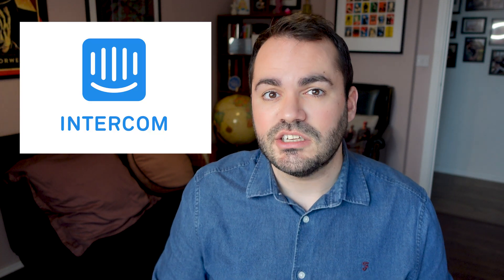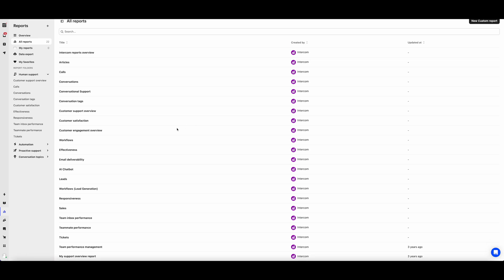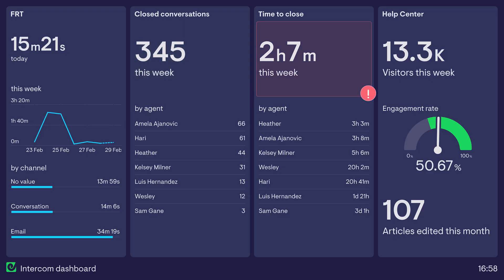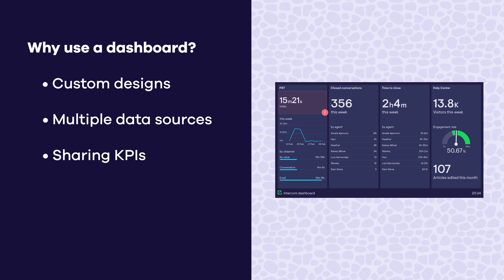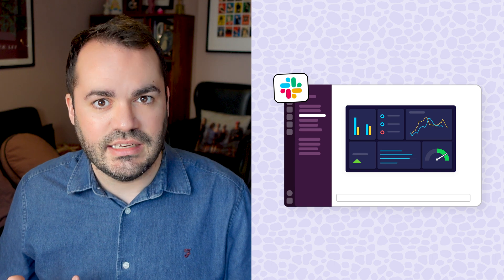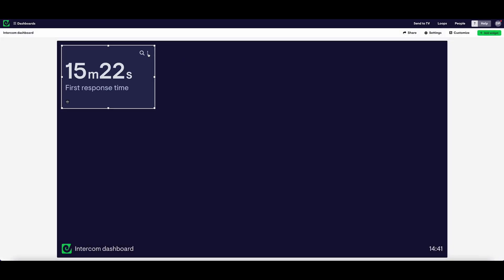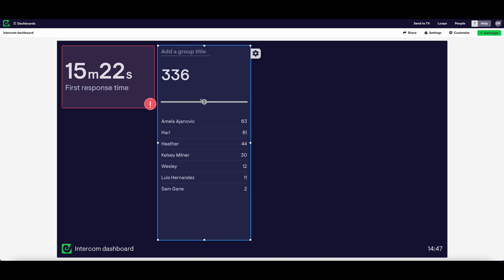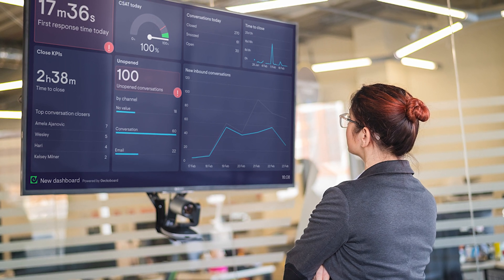How to create an Intercom KPI dashboard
Dale covers the situations where Customer Service leaders should create a KPI dashboard for their Intercom data. We also explain, step-by-step, how you can build an Intercom dashboard using Geckoboard.

Chapter titles
00:00 – Intro
00:23 – Do I need an Intercom dashboard?
02:29 – How to create an Intercom dashboard
03:45 – How to share your Intercom data